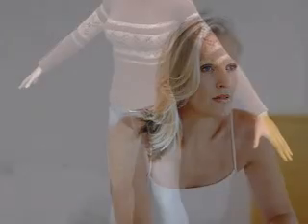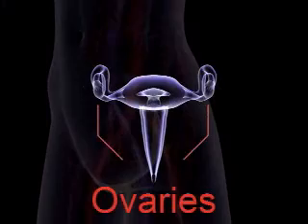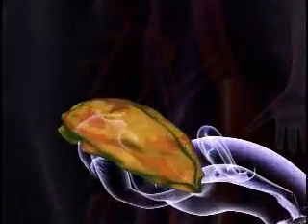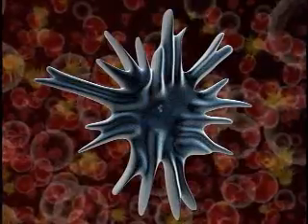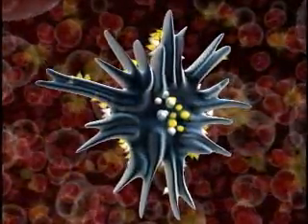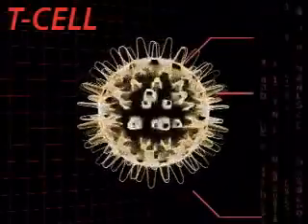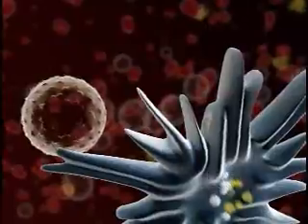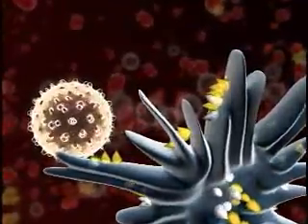Ovarian Cancer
ViRexx Medical Corp, a small CDN biotech company, has a potential tx for Ovarian in late PIII trials.  Check out this animation on Ovarex.  ViRexx trades on the AMEX under ticker REX.